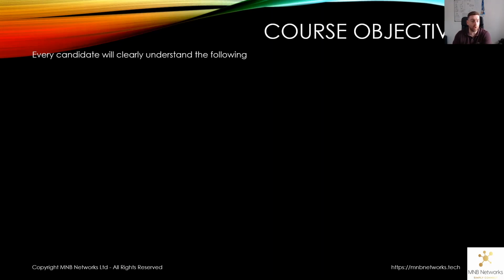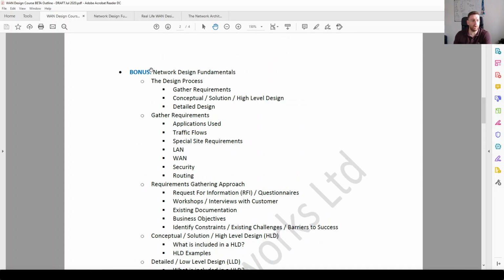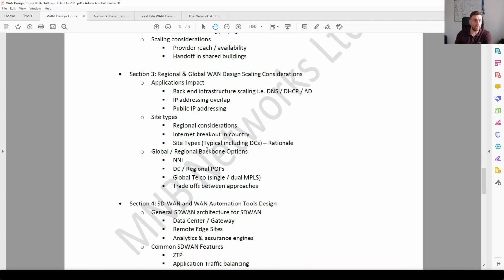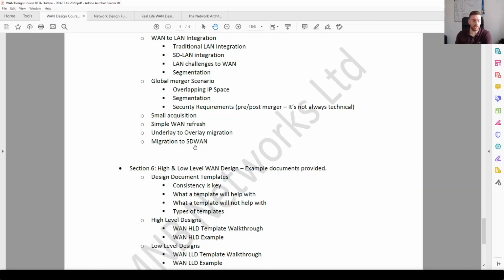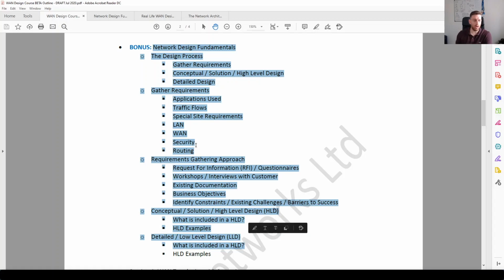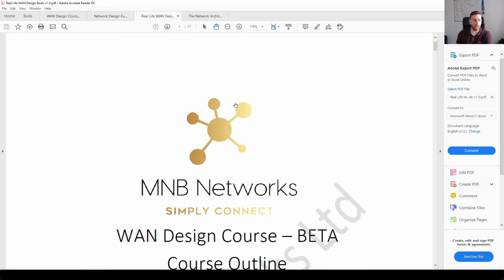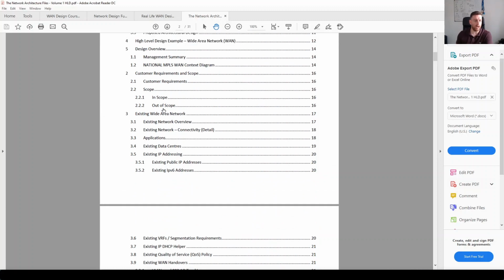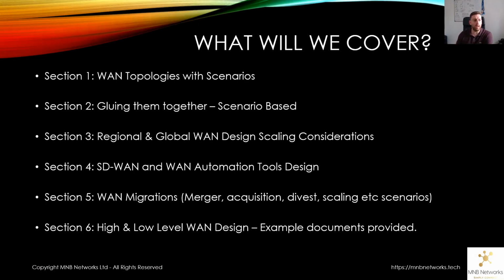WAN Course Content Overview & Update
This video provides an update to those interested in the MNB Networks WAN Design Course and the detail around what content will be covered in the initially proposed 6 sections.

We also cover the bonus section Network Design Fundamentals and upcoming books that will be bundled with the course, namely:

- Network Design Fundamentals
- Real Life WAN Design